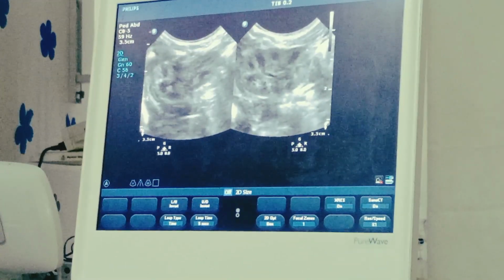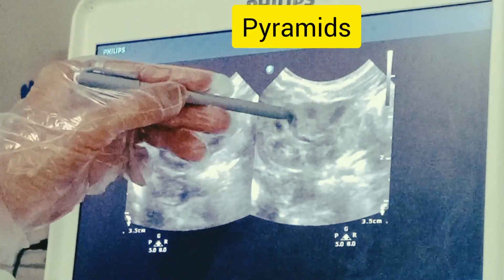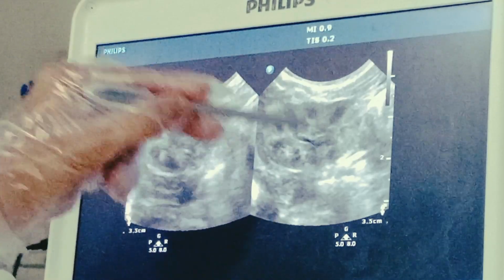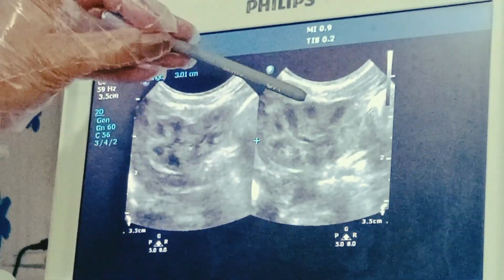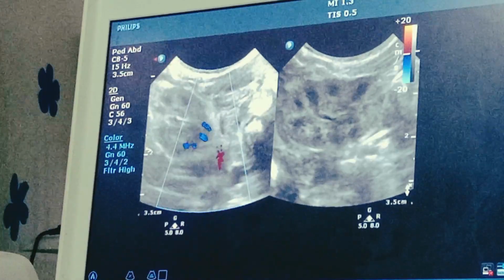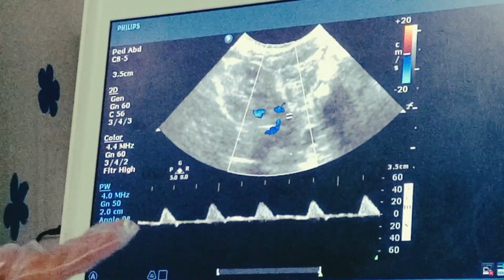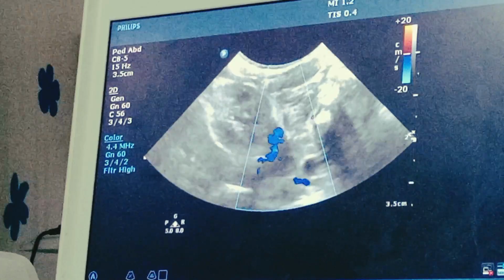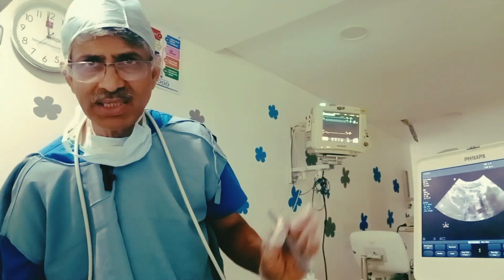Kidney on bedside ultrasound - an essential to know